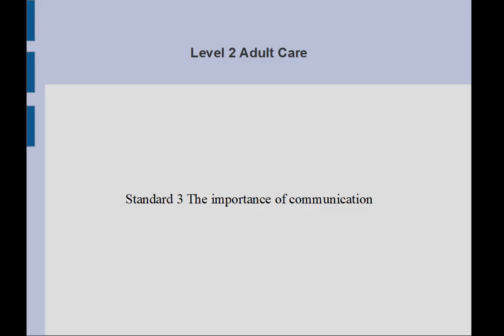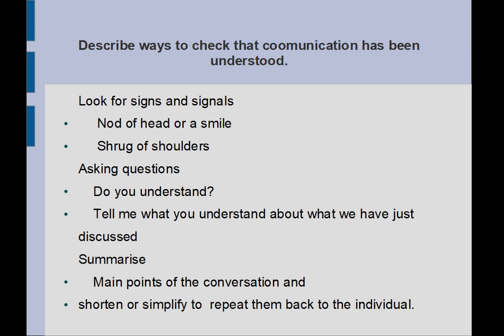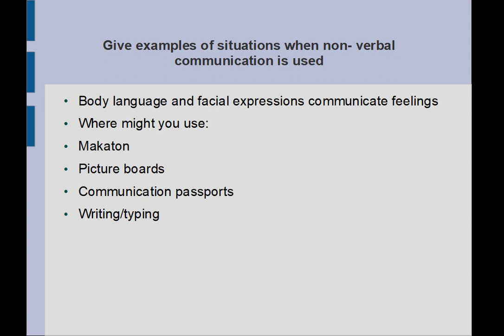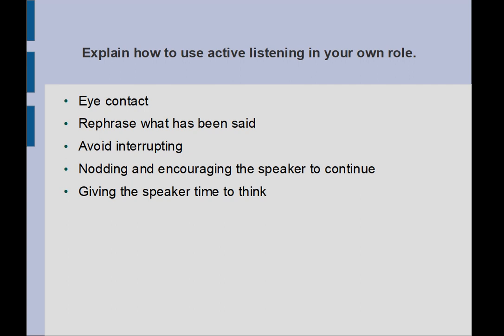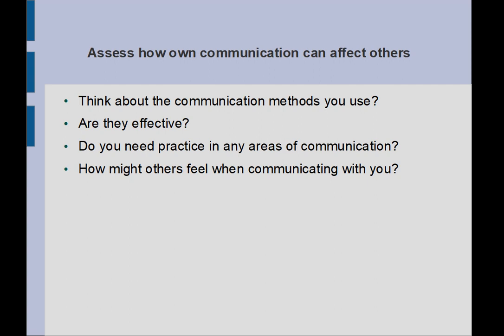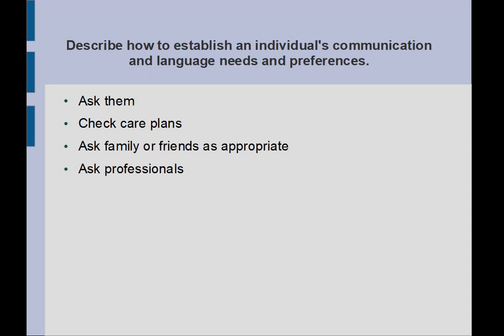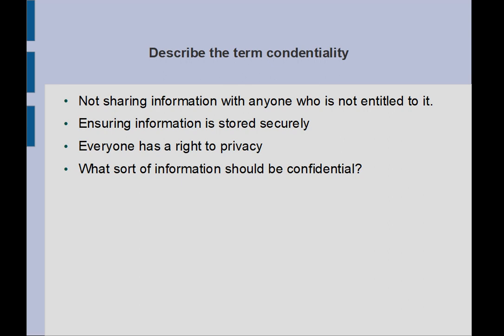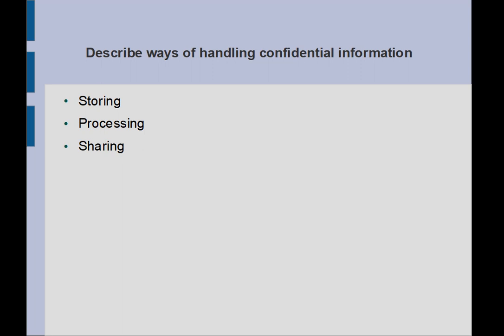Standard 3 The importance of communication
The barriers to communication
The impact of non-verbal communication
The importance of active listening
How the way we communicate affects others
How to make sure confidential information is kept safe